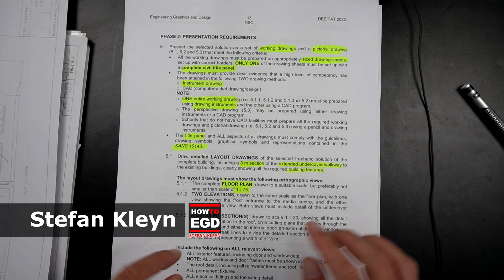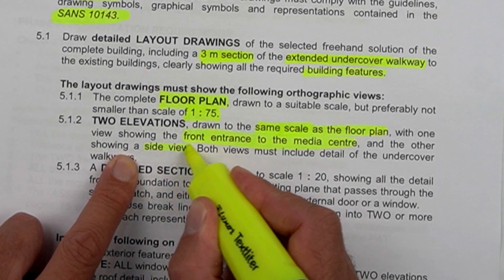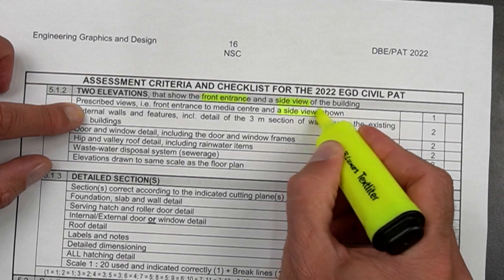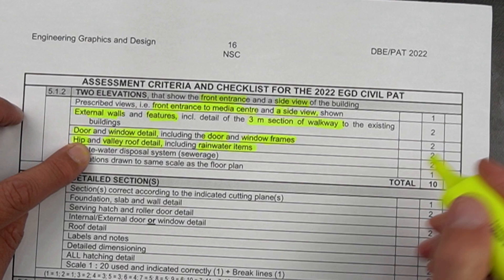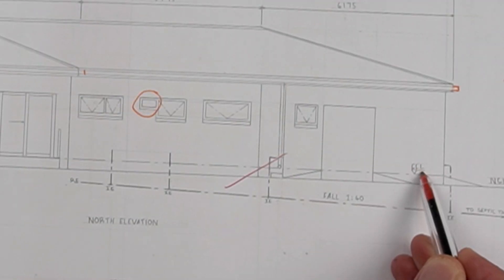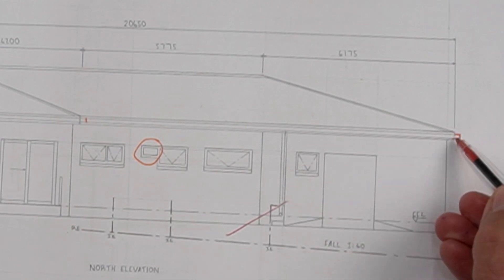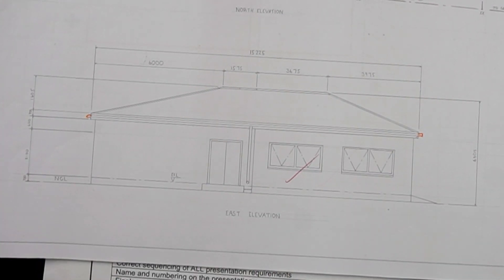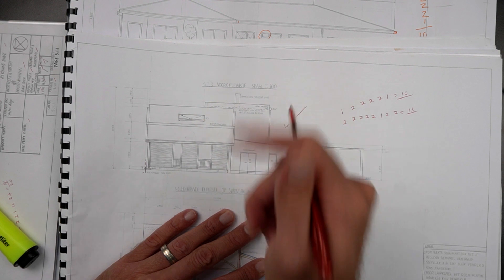HOW to DRAW ELEVATIONS correctly - Gr 12 EGD 2022 - Episode 9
In this "HowToEGD" video I show you HOW TO DRAW ELEVATIONS correctly for the EGD Civil PAT.  It is the ninth EPISODE in the 2022 - How to Hack your PAT Series - for Grade 12 learners.

ADDITIONAL RESOURCES:
*NEW* How to Draw a Roll Up Door and Serving Hatch